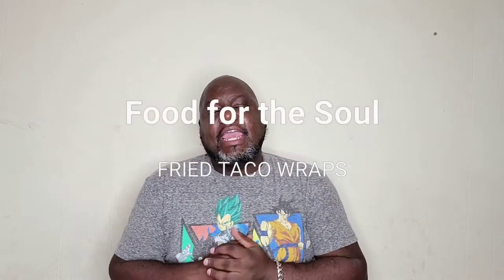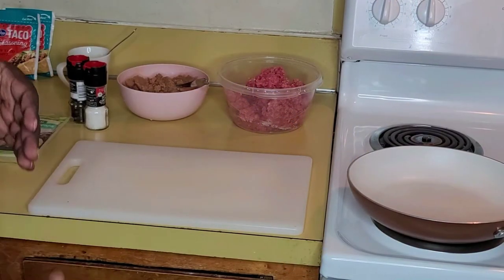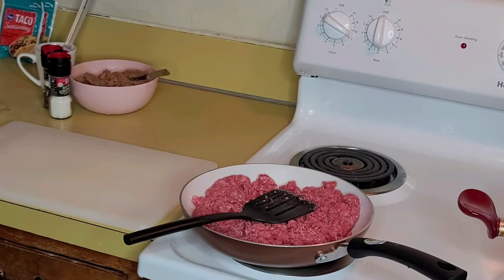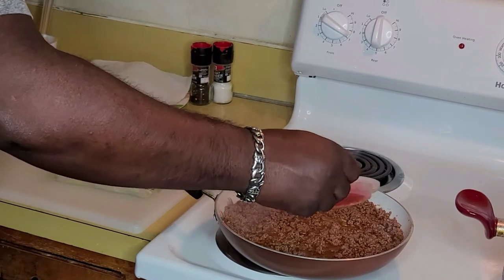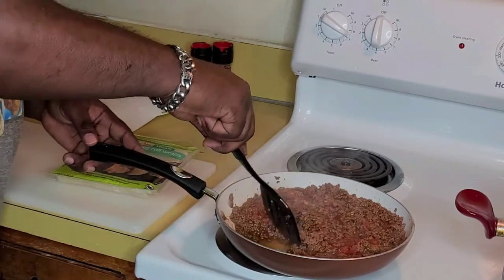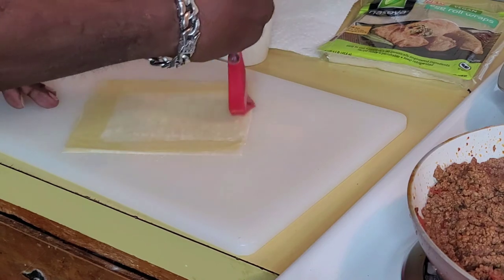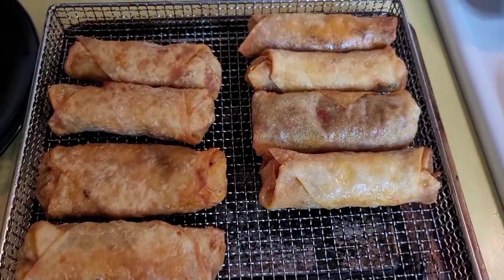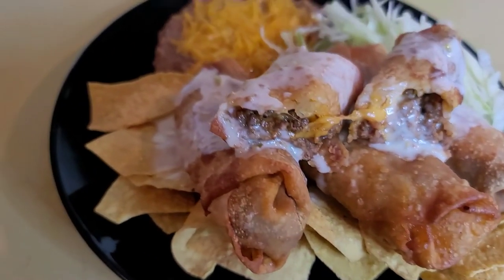HOW TO MAKE FRIED TACOS, Food for the Soul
FRIED TACOS, Food for the Soul, How To Make Fried Tacos 🌮